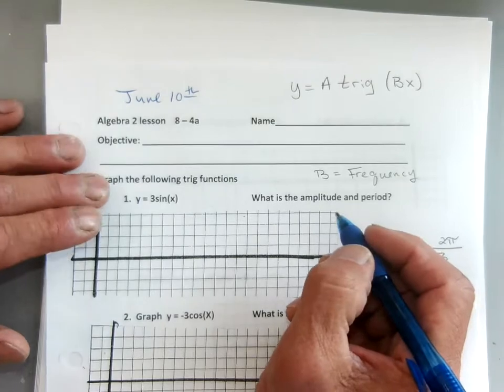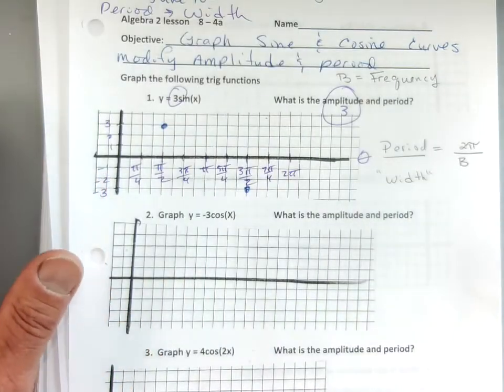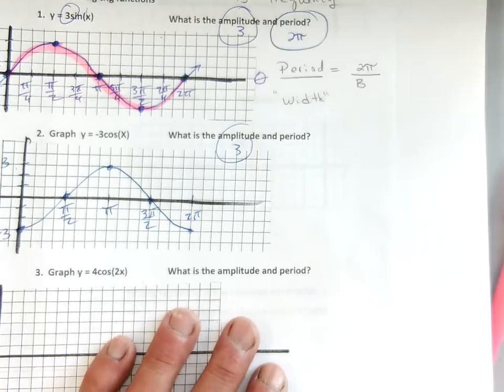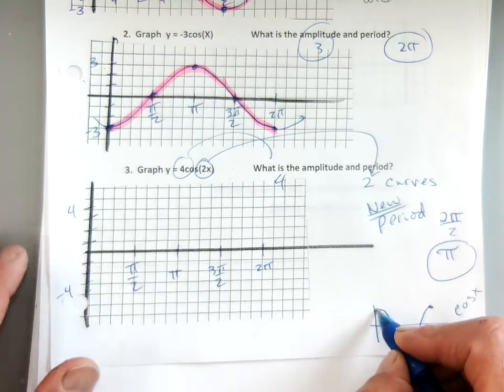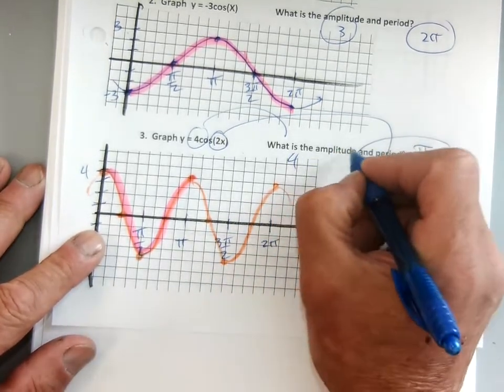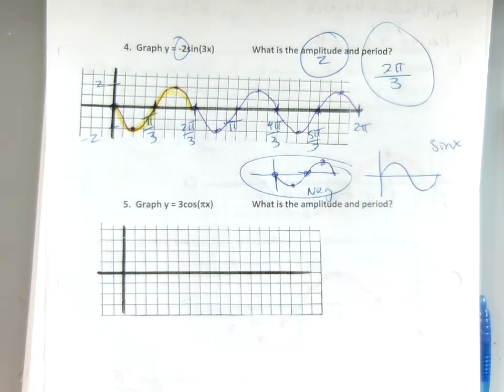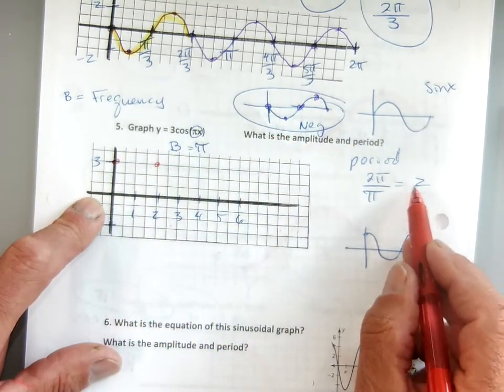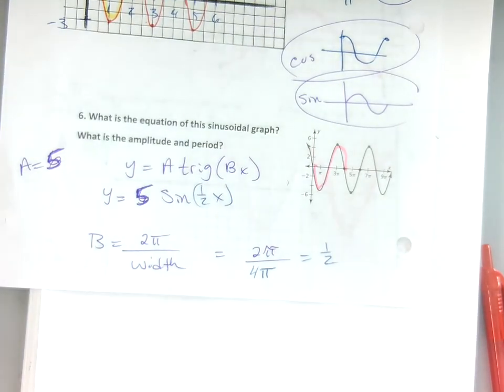Algebra 2 Trig Graphs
Graphing sine and cosine using amplitude, period change and phase shifts.